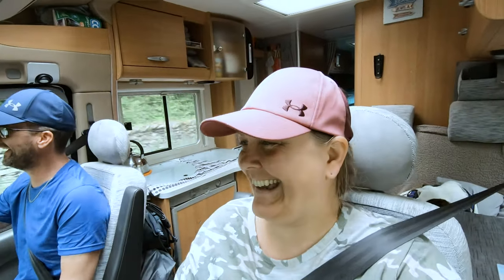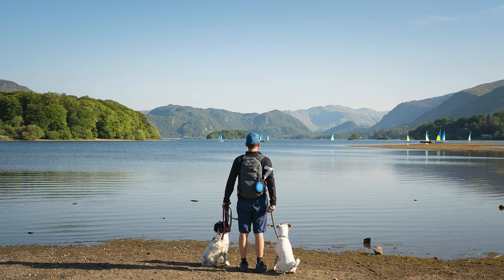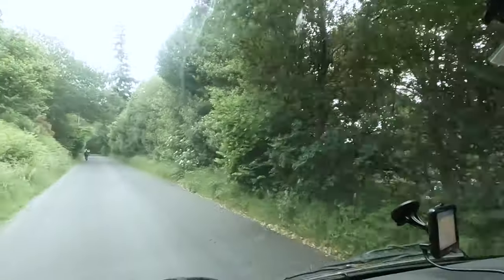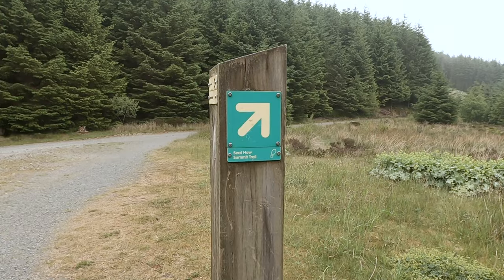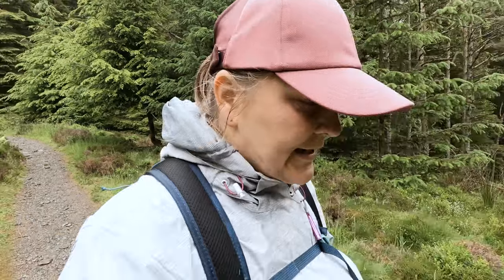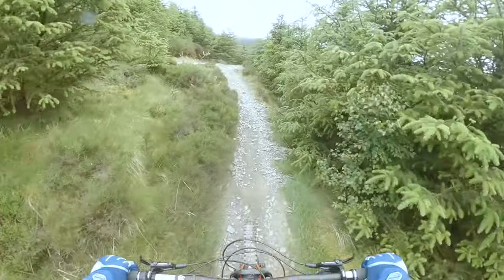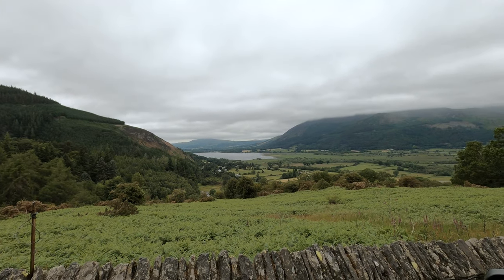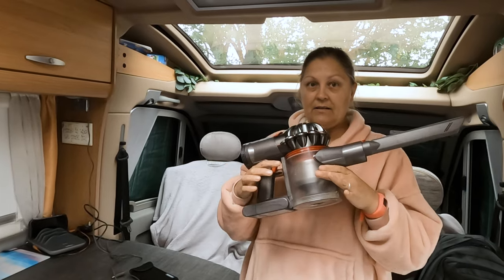Hike and Bike at Whinlatter Forest near Keswick, the Lake District.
Hiking and Biking at Whinlatter Forest near Keswick, the Lake District.

Highlights on the Altura Red MTB trail and the How's Seat Hike.